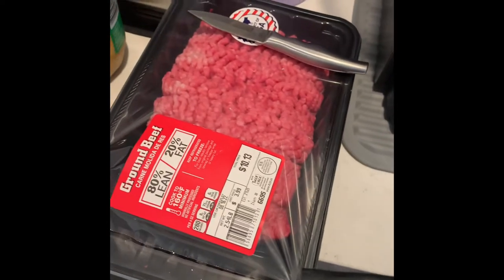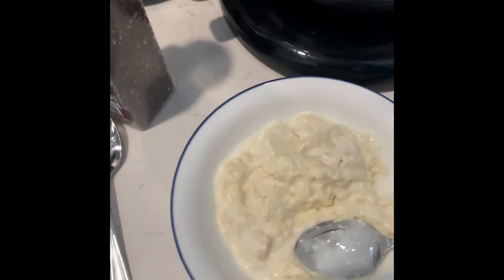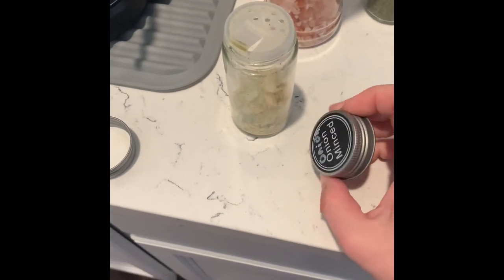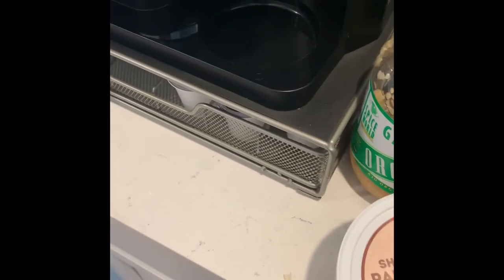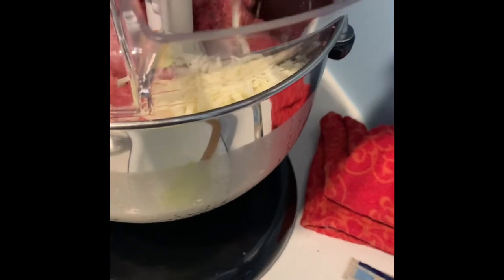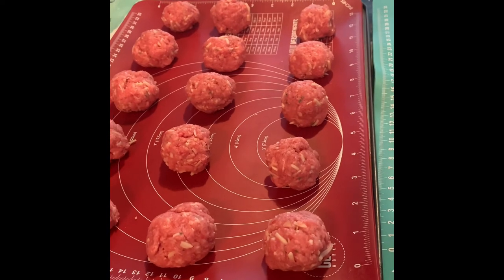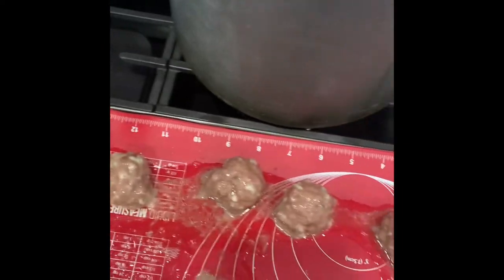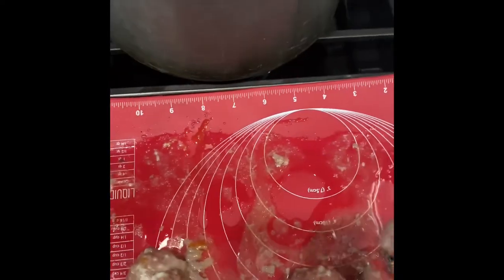How to make homemade buttermilk meatballs in the oven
4 slices of bread cut off the crust.  3/4 cup of light buttermilk.  I like to pour the milk over the bread and spread in-between layers.  Let soak for a few min.  Then mush into a paste.  1-2 T tastefully simple onion onion or about 2 table spoons finely diced onion and about 1/2 tsp of onion powder.  1 tsp of minced garlic.  2-3 pounds of hamburger meat (I like the 80-%).  1-1.5 pounds of meatloaf mix (meat) or ground pork.  1 T parsley. About 1/4 cup Parmesan cheese.  Salt and pepper.  1/2 tsp Italian season.  Mix in kitchen aid.  Add a bag of mozzarella.  Mix.  Heat in preheated oven at 350 for 15-20 min.  Add to sauce.